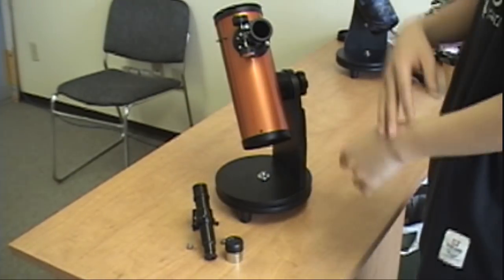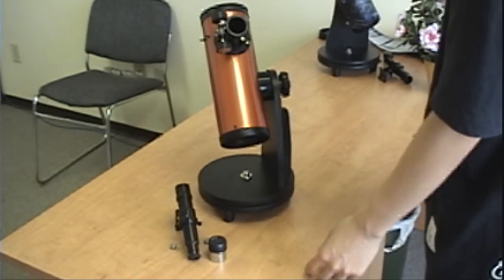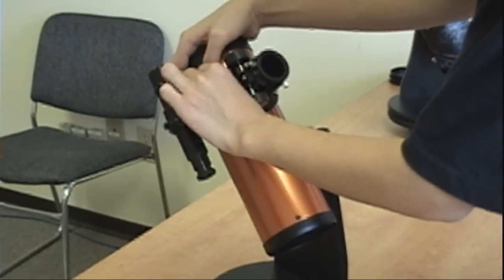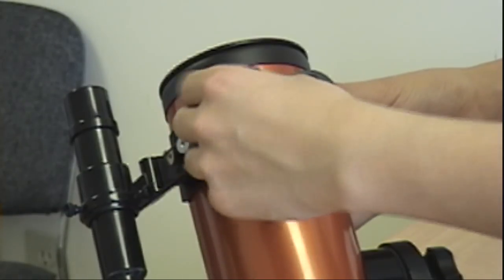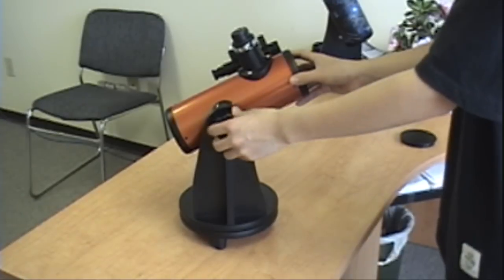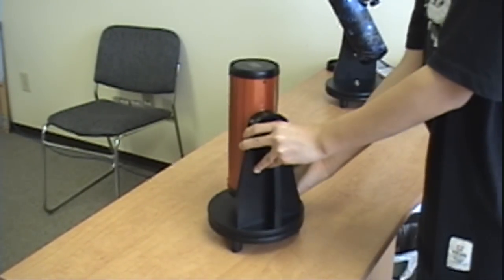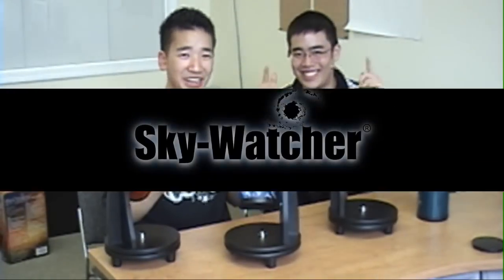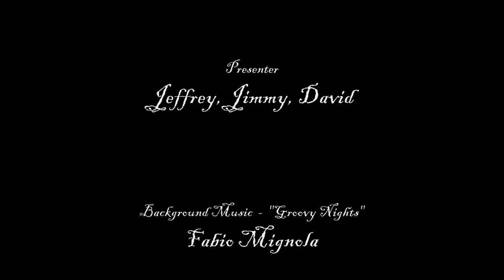How to use Sky-Watcher Heritage 76 Telescope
Heritage 76 features
Highly affordable and easy to use Dobsonian base, perfect for beginners
Great all-around astronomical viewing performance
Aluminized and overcoated mirrors
Carefully engineered to combine ease of use, extreme portability and consistent performance in an affordable package
Enough light gathering power to allow simple study of galaxies, star clusters, and nebulae. Diameter: 76mm, Focal Length: 300mm
2 interchangeable eyepieces  Available in 3 colors. (Custom design available for quantity orders. Contact your local Sky-Watcher distributor for information.)